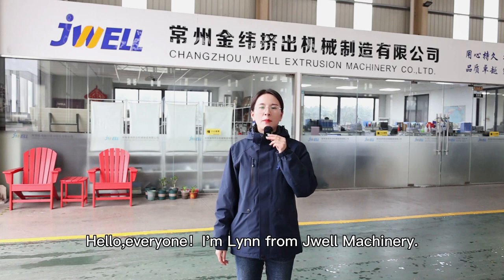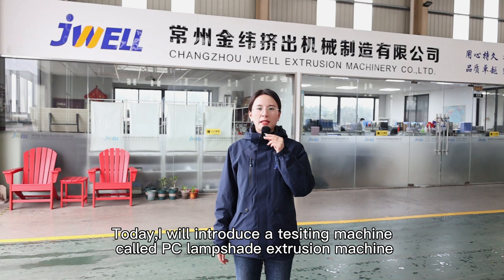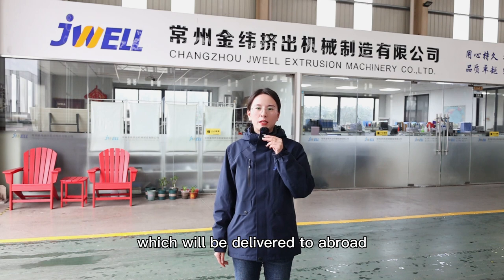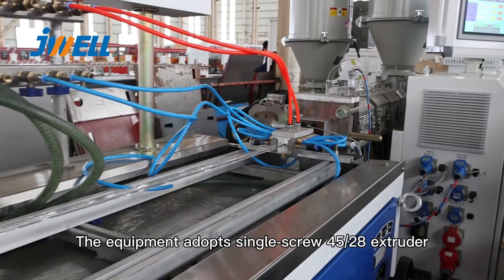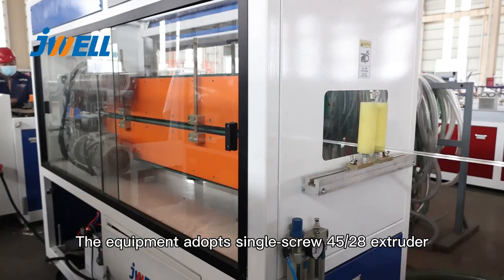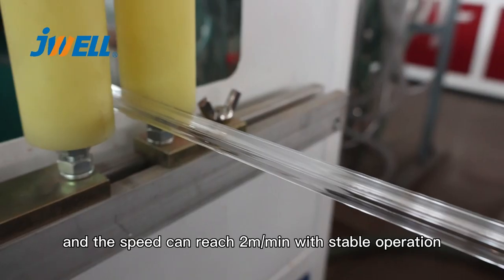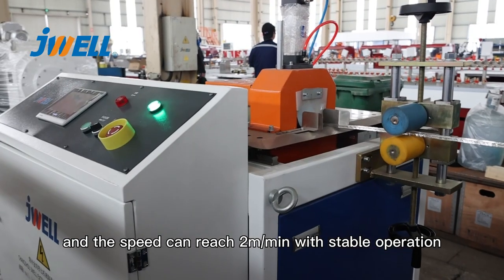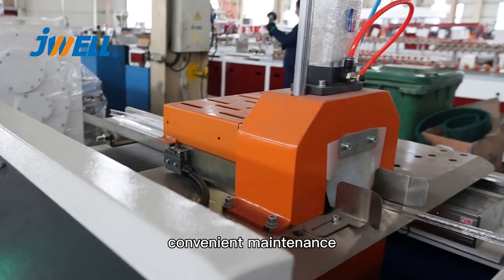PC Lampshade Production Line#plastic#extruder#PC